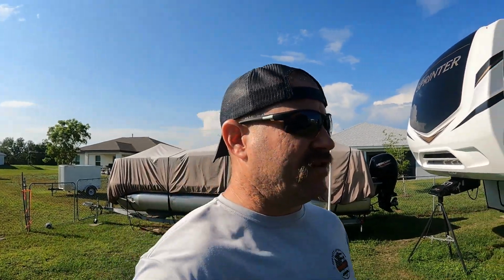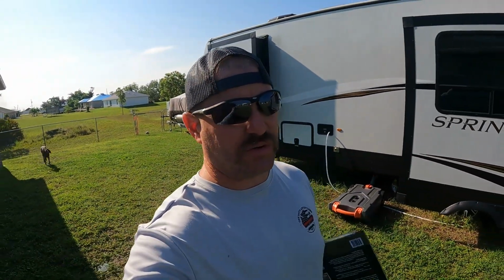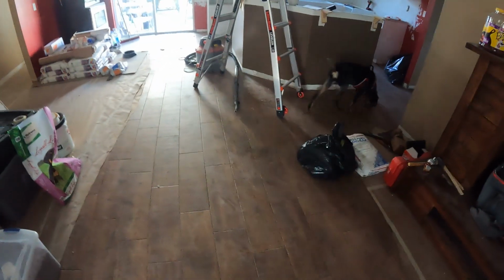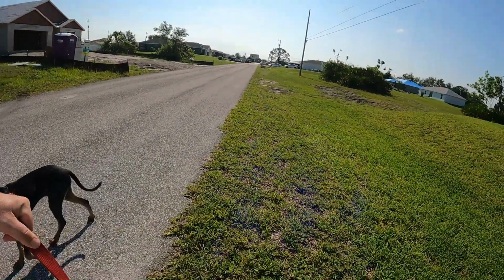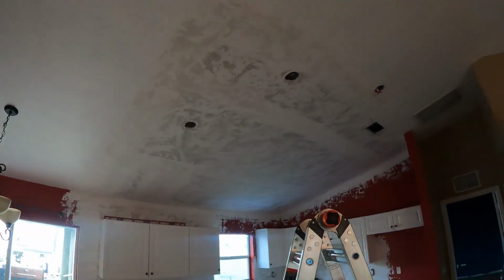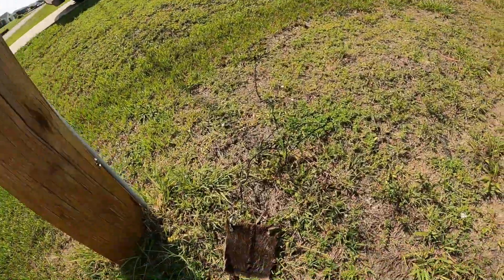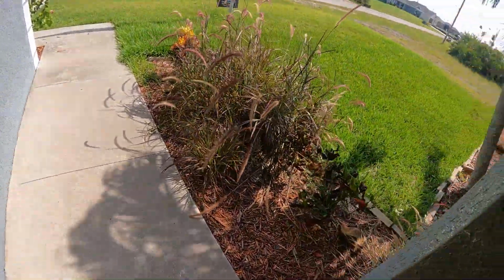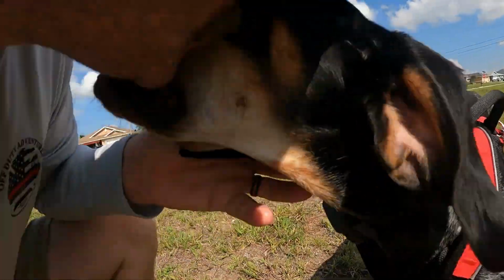Deer Tracking 101 with Bluetick Loretta Lynn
Loretta is a 7 Month old Bluetick Coonhound, breed for tracking deer. Check out our first attempt at seeing if she can figure out the basics. Warning, I have no clue what I'm doing lol. Let the adventure begin